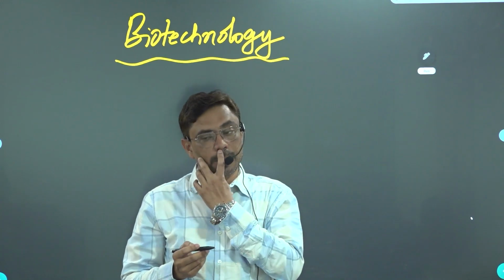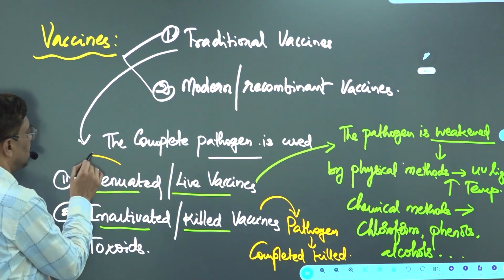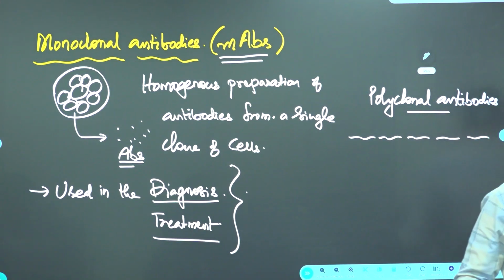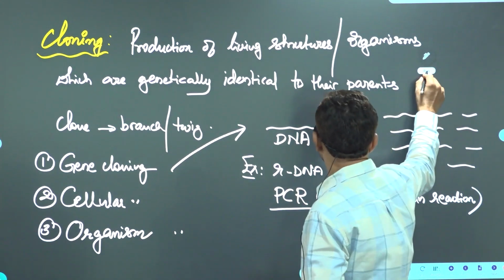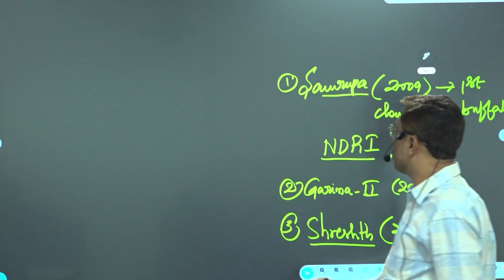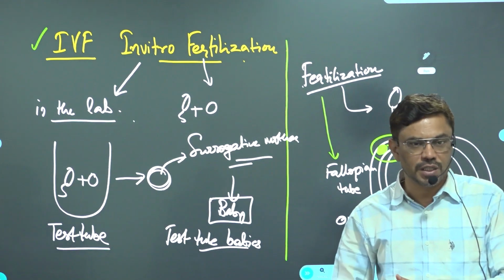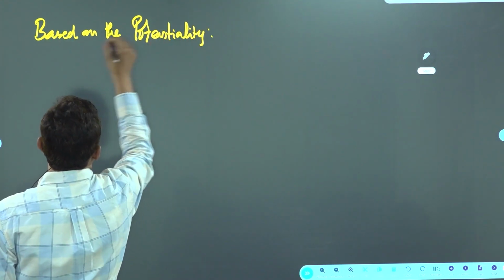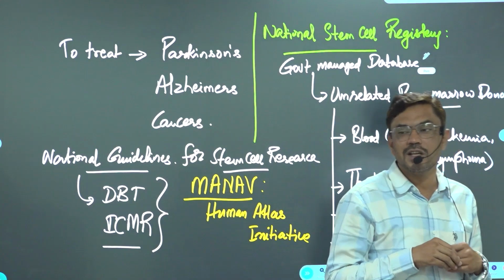Brahmastra for Science & Tech | Rapid UPSC Revision by Hidhayathulla Sir | Abhiram IAS Academ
🚀 **Welcome to the BRAHMASTRA Rapid Revision Series by Abhiram IAS Academy!**
In this high-yield session, **Hidhayathulla Sir** takes you through a **complete and focused revision of Science & Technology** for UPSC – covering **all expert-level topics**, current trends, and core static concepts crucial for **Prelims & Mains 2025**.

✅ Expert curation of Science & Tech syllabus
✅ Smart revision strategies and key concepts
✅ Integration of current affairs with static topics
✅ High-probability questions for UPSC

🧠 **Designed for last-minute revision**, this session acts as your ultimate **brahmastra** to gain the edge in UPSC preparation.

📍 Join the top aspirants and experience the teaching that has guided hundreds of successful candidates.